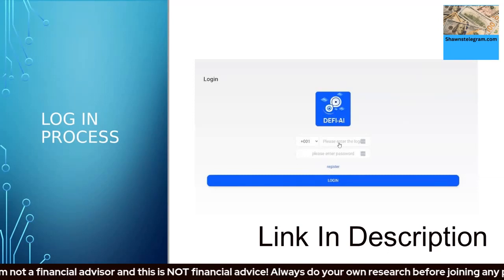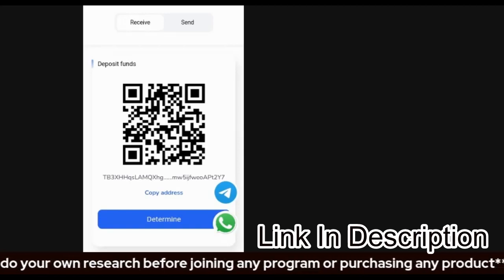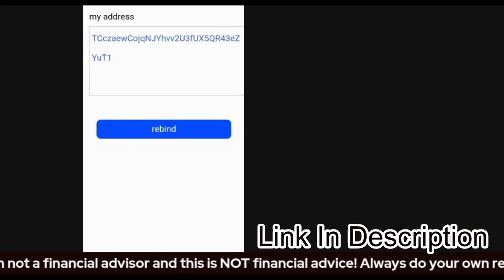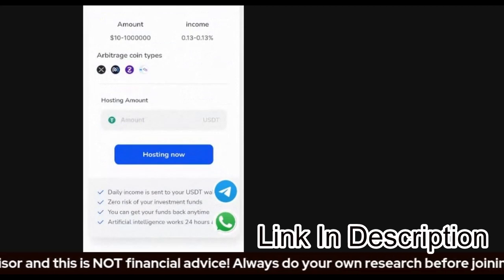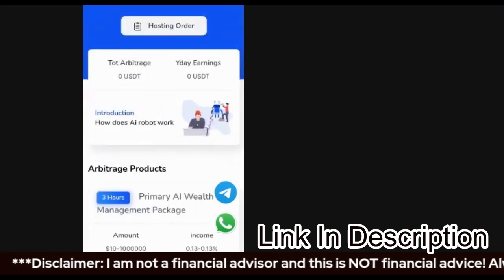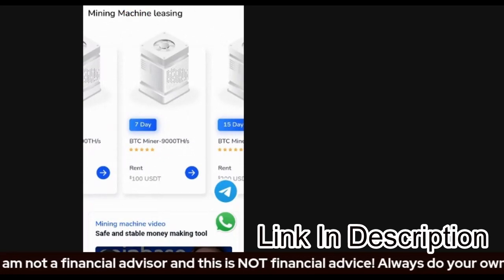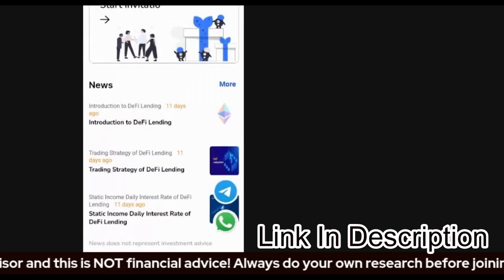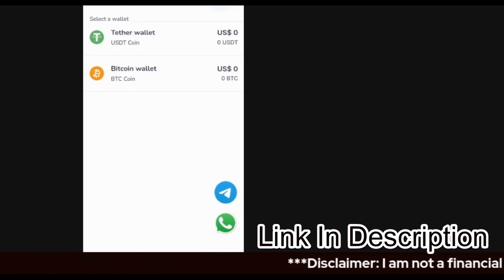3.12% Daily ***New OTC Platform Alert Defi AI*** I Crypto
3.12% Daily ***New OTC Platform Alert Defi AI*** I Crypto